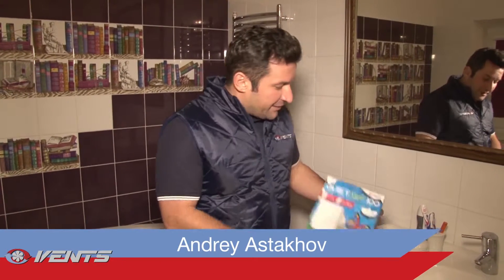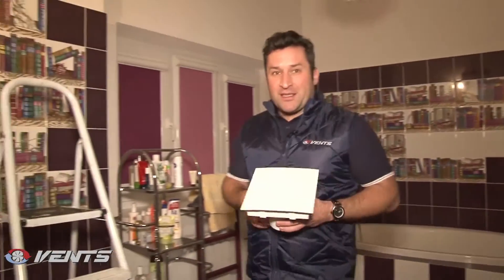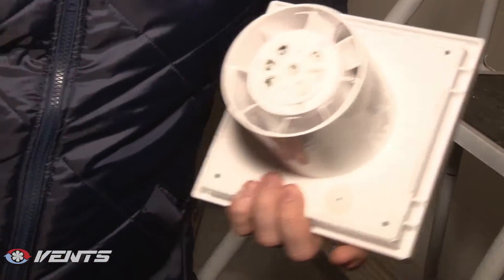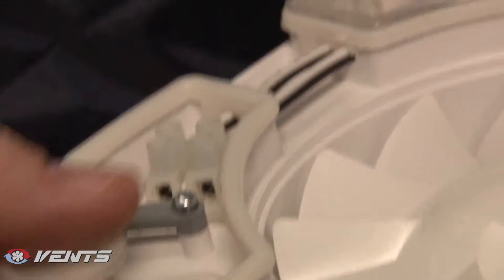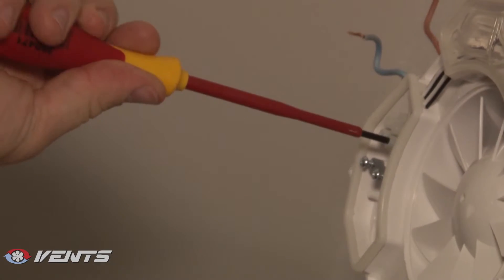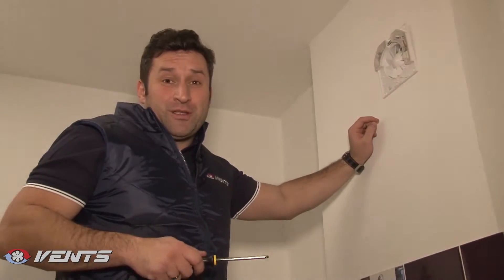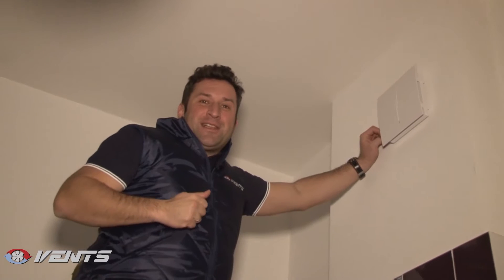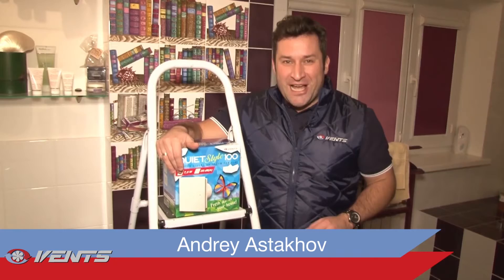Review of VENTS QUIET-Style dometic fan. Mounting and wiring of the silent and energy saving fan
VENTS presents a new series of the axial low-noise fans QUIET-Style. The energy- and cost-saving motor has only 7.5 W power consumption for the air capacity 90 m3/h. Due to the high ingress protection against mechanical damages and water the QUIET-Style is the ideal fan for ventilation of bathrooms, WCs and kitchens. The specially designed mix flow impeller and the direcring vanes in QUIET-Style boost air flow and reduce noise level.

More details about the silent axial fan VENTS QUIET-Style read at out

Watch this video and learn how to install and wire the silent VENTS QUIET fan in your bathroom on your own. Remember to cut off power supply at the electric service panel prior to wiring the fan.